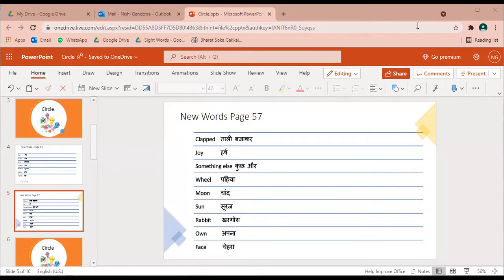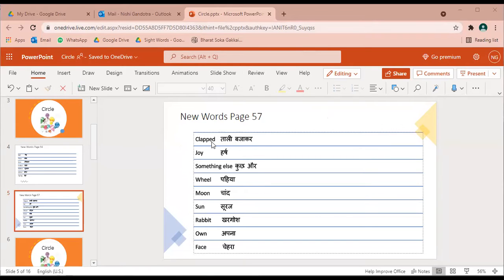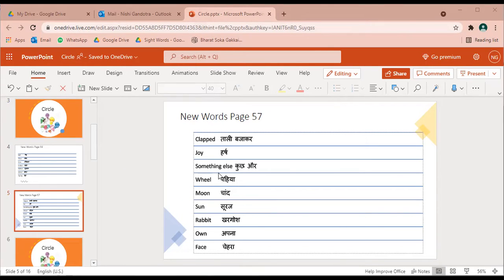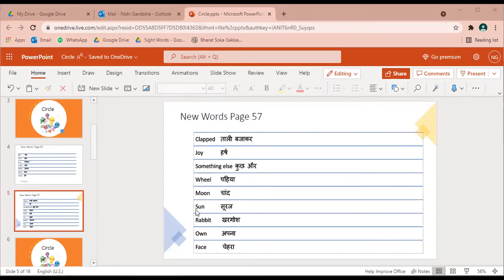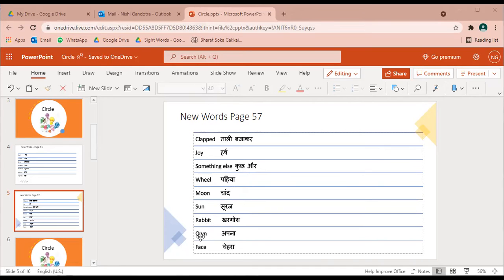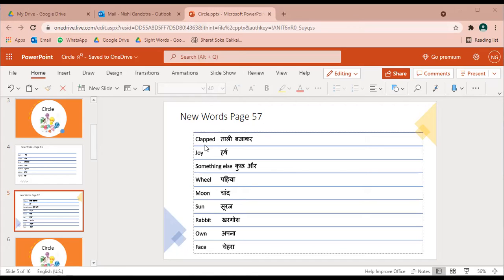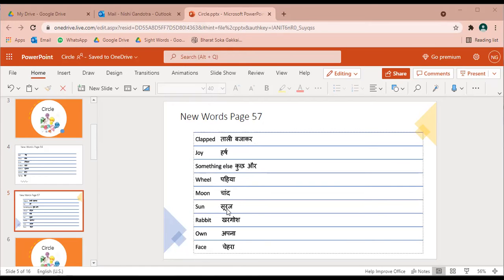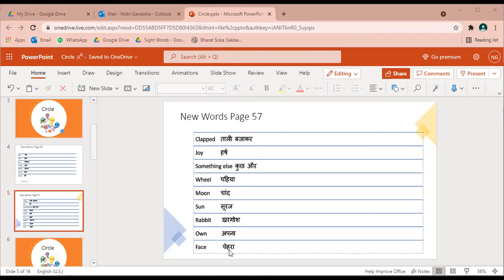Circle Word Meaning Page 57